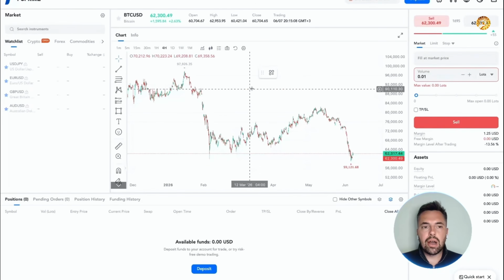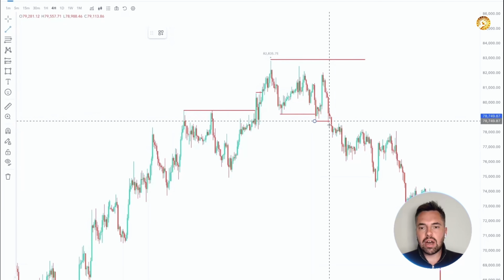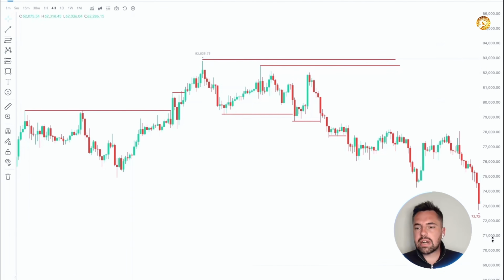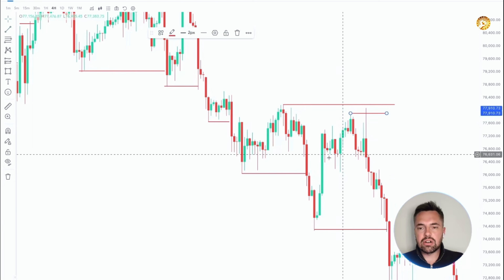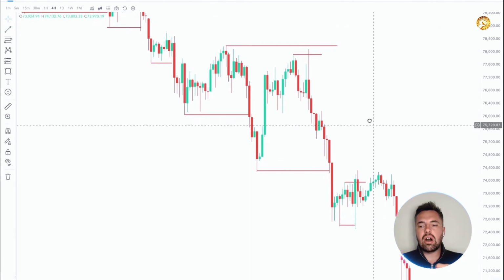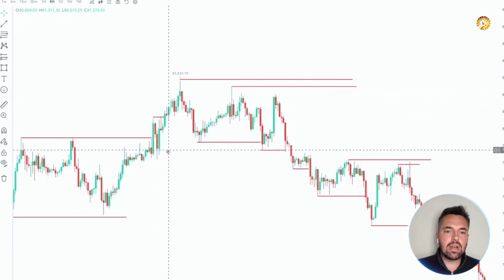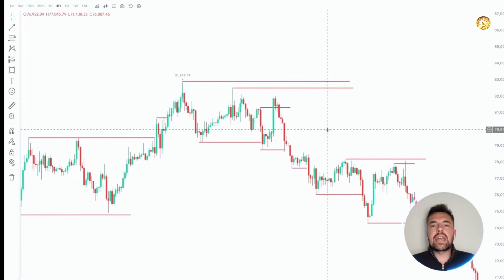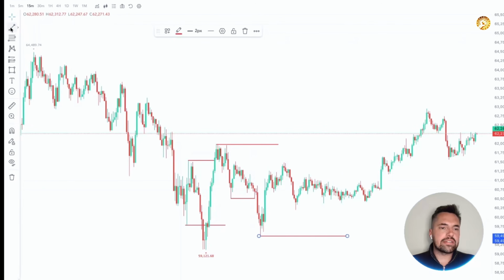Trading Education for Beginners? How to Trade ERL with PU Prime (2026)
Note: Results from Signal Peak are AI-generated and not verified.

Building a consistent technical edge in the currency markets requires structured knowledge and reliable data platforms. In this session, we provide institutional-grade trading education for beginners by breaking down the core principles of External Range Liquidity (ERL). Learning How to Trade ERL with PU Prime allows you to accurately map out higher-timeframe swing boundaries and understand exactly where smart money pools hide their stop orders on your live charting layout.

The Price Cycle: Navigating External and Internal Liquidity
To establish a high-probability bias across global assets, you must treat market structure as a continuous delivery cycle between range boundaries and internal imbalances. Throughout this complete video tutorial, we offer vital trading education for beginners who want to track major swing highs and previous daily lows objectively. We walk through a live screen configuration to explain How to Trade ERL with PU Prime, showcasing how price hunts external orders before rotating cleanly back into premium or discount Fair Value Gaps (FVGs).

PU Prime is the official regional partner of Argentine Football Association.

Chapters
0:00 Intro
0:43 What is Market Liquidity
1:12 Where Liquidity Pools Gather
1:38 External Range Liquidity Explained
2:11 Sponsor Segment
3:02 How to Trade the Sweep and Reversal
3:40 Using PU Prime WebTrader Features
4:28 World Cup Promo Details
4:55 Summary and Practical Application
5:37 Outro